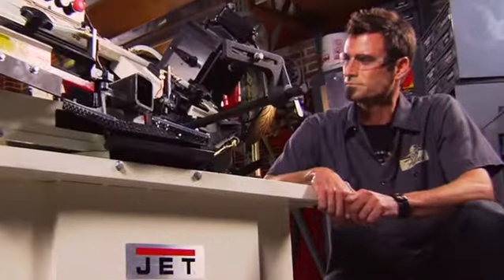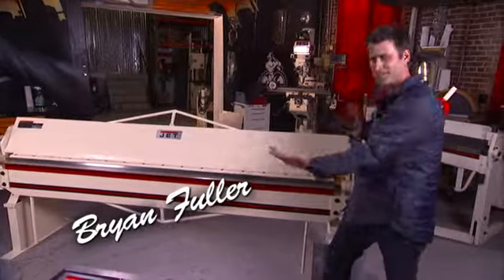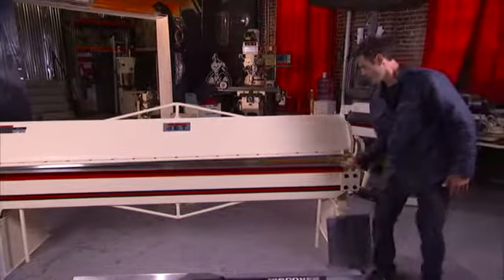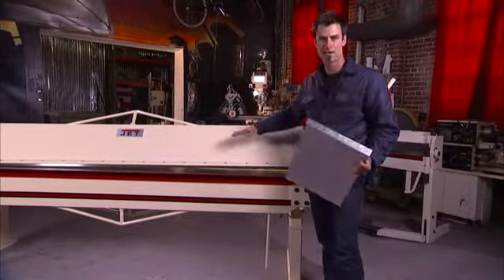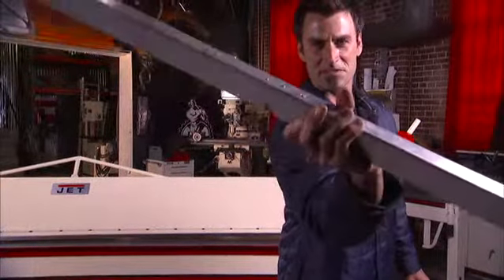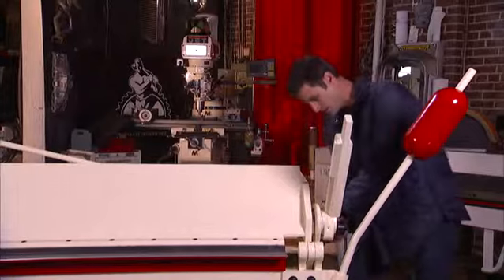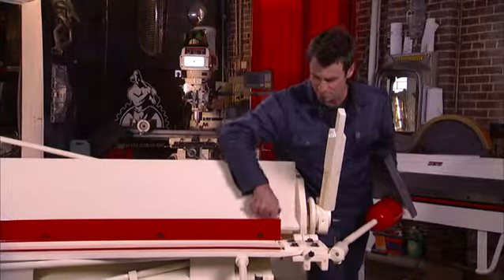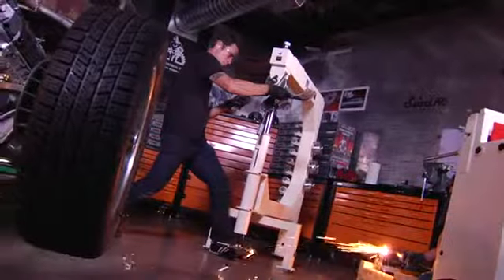JET 8ft Hand Brake